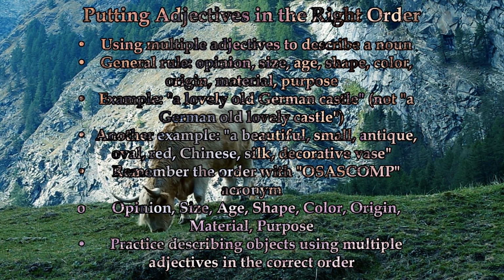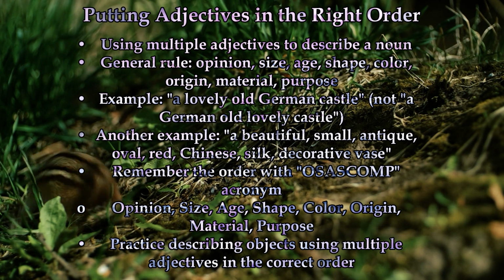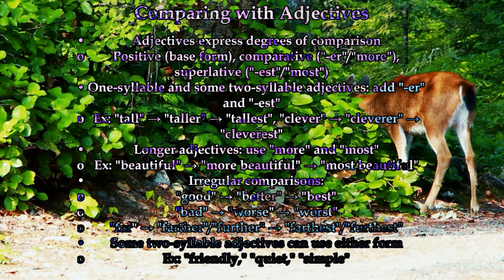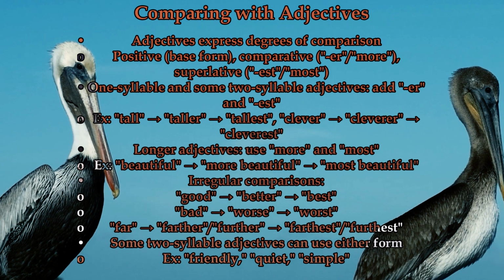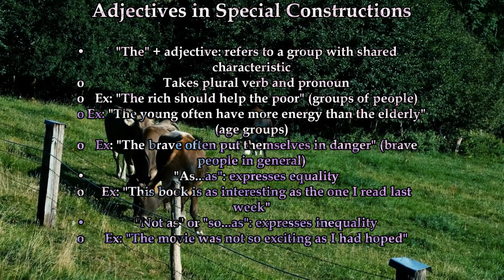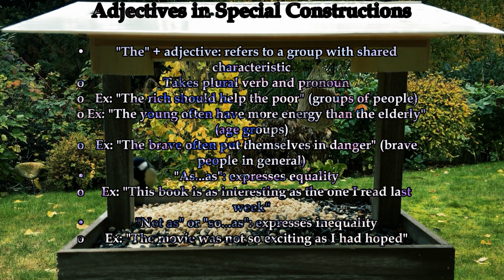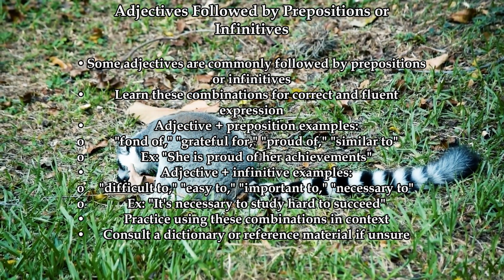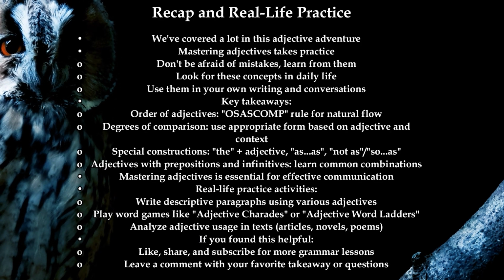Master Advanced Adjectives: Elevate Your English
🌟 Master Advanced Adjective Techniques: Elevate Your English Writing and Speaking Skills 🌟
Unlock the full potential of your English language skills by mastering advanced adjective techniques. Discover how to paint vivid pictures with words, express yourself with precision, and captivate your audience through the power of descriptive language. Whether you're a seasoned language learner or looking to refine your grammar skills, this guide will transform your approach to using adjectives in English. 🎨📚
The Art of Adjective Order: OSASCOMP Your Way to Perfection
Learn the secret behind natural-sounding English descriptions with the OSASCOMP rule. Arrange multiple adjectives effortlessly to create fluid, engaging sentences that native speakers will envy. Practice transforming clunky descriptions into eloquent phrases that flow off the tongue. 🎨🔠
Degrees of Comparison: From Good to Better to Best
Dive into the nuances of comparative and superlative adjectives. Explore when to use "-er" and "-est" versus "more" and "most," and conquer those tricky irregular forms. Elevate your language by expressing subtle differences and making impactful comparisons in your speech and writing. 📈📉
Special Constructions: Unlock Powerful Expression Techniques
Harness the strength of special adjective constructions to convey complex ideas succinctly. Master the use of "the + adjective" to discuss groups, and perfect your equality expressions with "as...as" constructions. These advanced techniques will add sophistication to your English communication. 💪📝
Prepositions and Infinitives: The Final Piece of the Puzzle
Refine your adjective usage by mastering common adjective-preposition and adjective-infinitive combinations. Avoid common mistakes and express yourself with the fluency of a native speaker. This knowledge is crucial for both academic writing and everyday conversation. 🌍🗣️
Key Takeaways for English Language Learners:
🎨 Apply the OSASCOMP rule for natural adjective order
📈 Use comparative and superlative forms confidently
📝 Employ special constructions for sophisticated expression
🌍 Master adjective-preposition and adjective-infinitive pairings
Practical Application: Bringing Adjectives to Life
Transform your learning into action with these engaging exercises:
🎨 Craft vivid descriptions of people, places, and objects using multiple adjectives in the correct order.
🎭 Play word games like "Adjective Charades" to reinforce your understanding of different types of adjectives.
📖 Analyze texts from various sources to see how expert writers employ adjectives effectively.
By incorporating these advanced adjective techniques into your daily English practice, you'll notice a significant improvement in your ability to express ideas clearly and persuasively. Your writing will become more engaging, and your speech more nuanced and expressive. ✨🗣️
Ready to revolutionize your English skills? Start applying these advanced adjective techniques today and watch your language proficiency soar. Share your progress and insights in the comments below – your journey to English mastery is just beginning! 🌟🚀
With Masters Degrees in Liberal Arts and English & Creative Writing, and a best-selling writing course, Peter guides learners through the intricacies of English grammar with passion and expertise. Let his wealth of knowledge be your stepping stone to language mastery. 🌐📚
Meta Description: Master advanced adjective techniques in English. Learn OSASCOMP order, comparisons, and special constructions to elevate your writing and speaking skills.